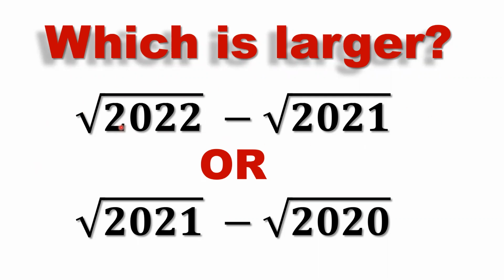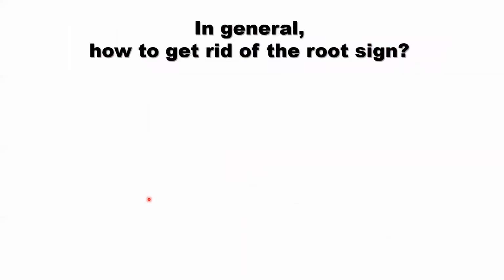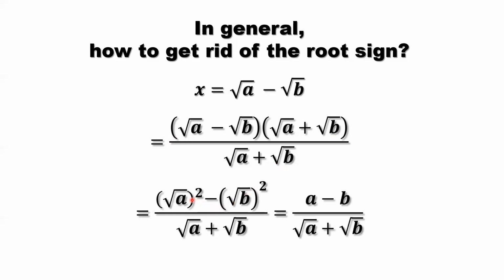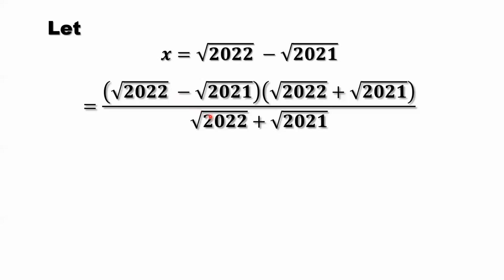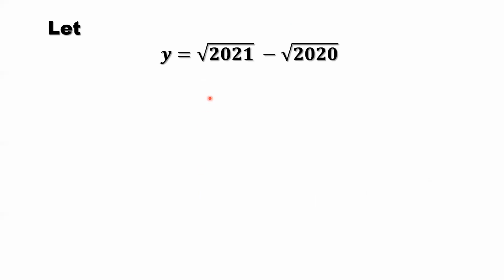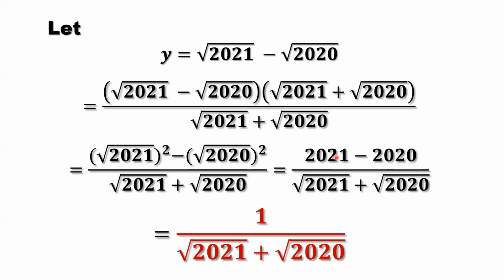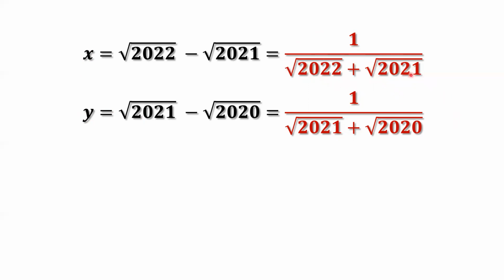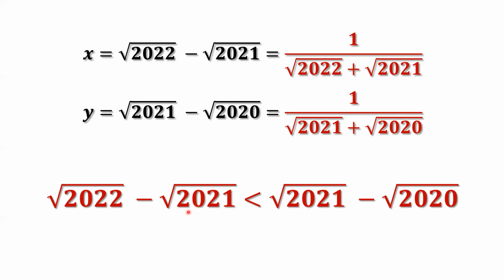Which One Is Larger? | Olympiad Math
Which is larger? sqrt(2022) - sqrt(2021) or sqrt(2021) - sqrt(2020).
We first remove the square root using typical algebraic tricks, and then we can easily find out the answer.